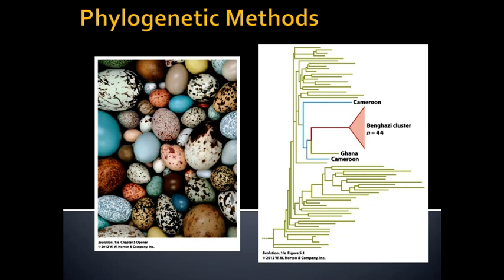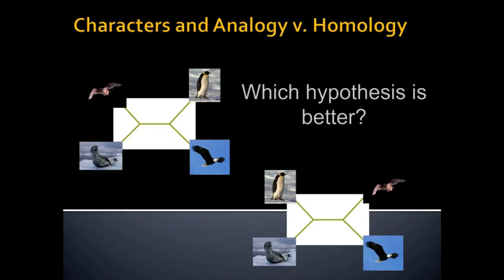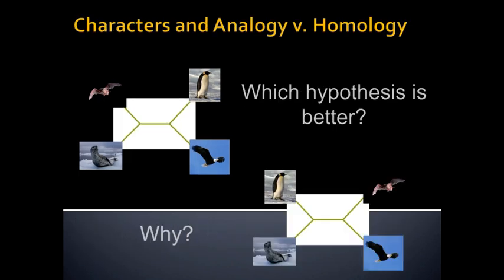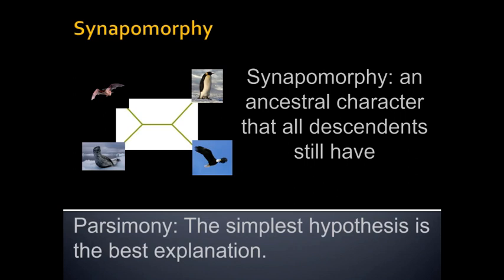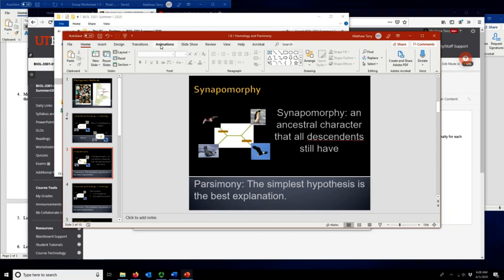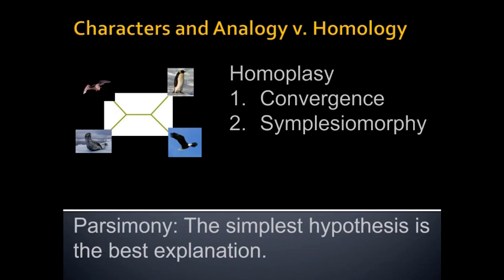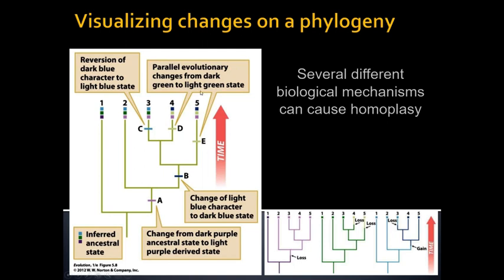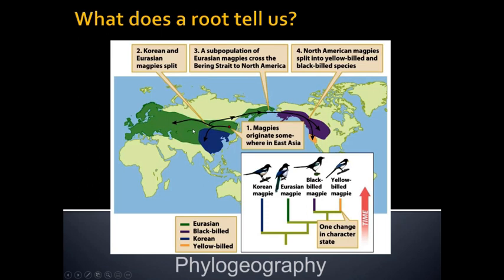Unit 1 6 1 Homology and Parsimony default